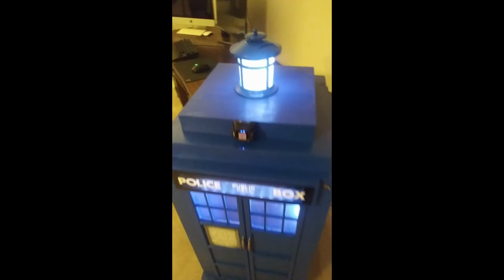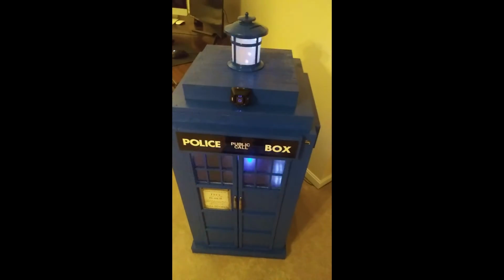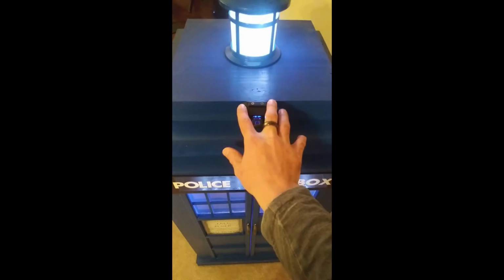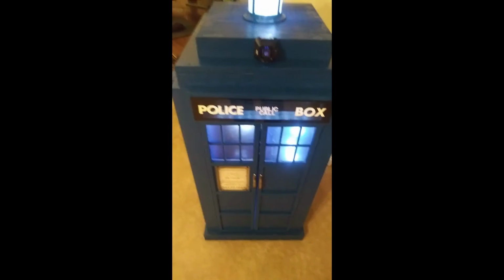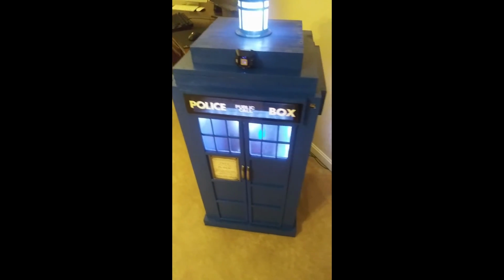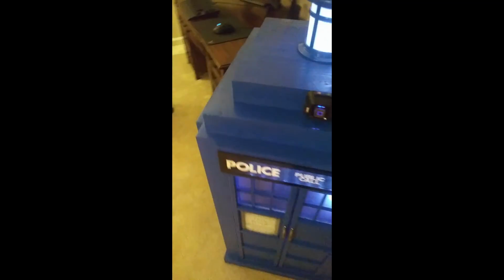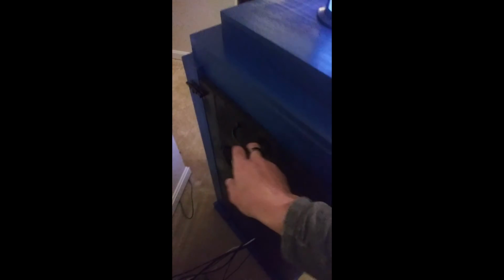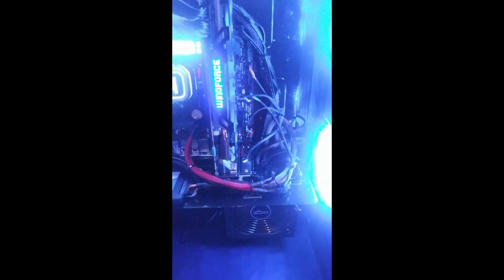Tardis Pc build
tardis pc build from scratch using wood, polycarbonate, all corsair lighting, and alot of coffee.